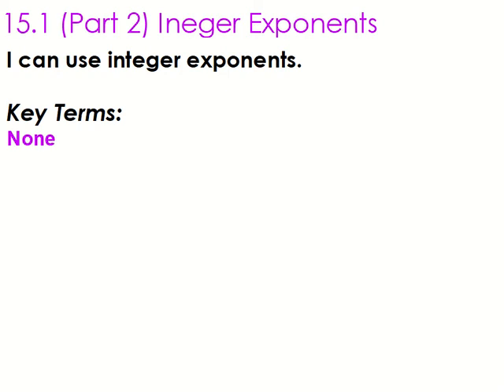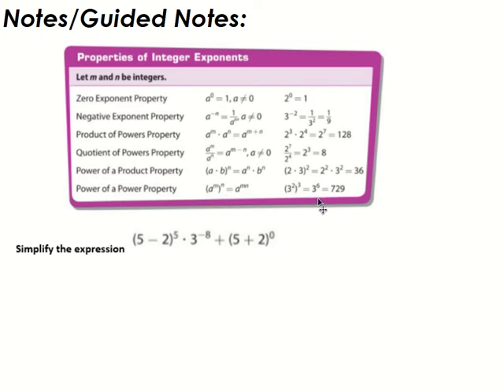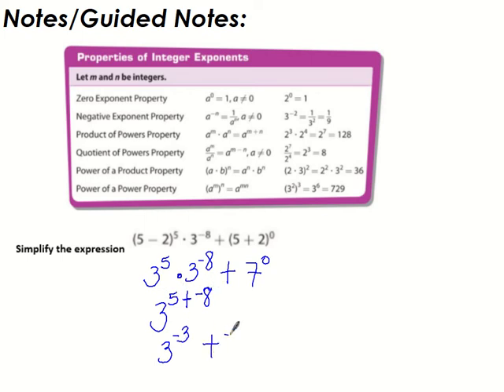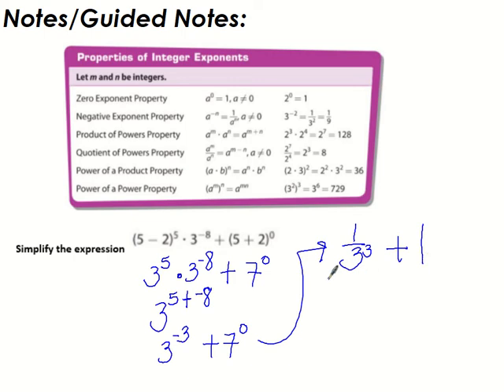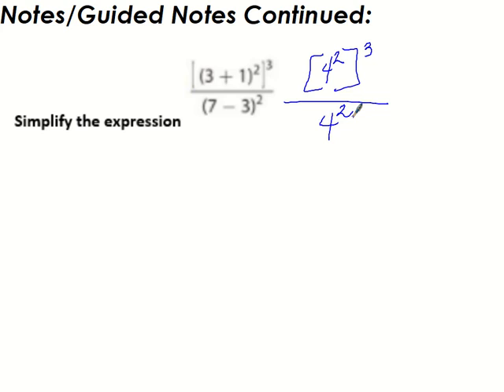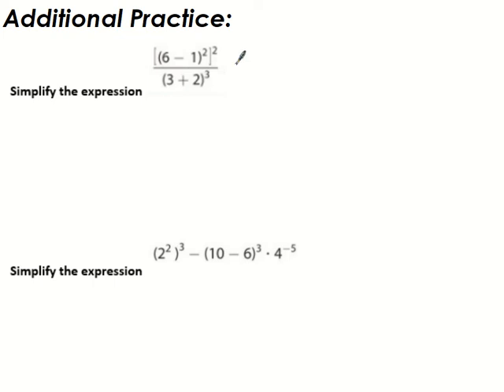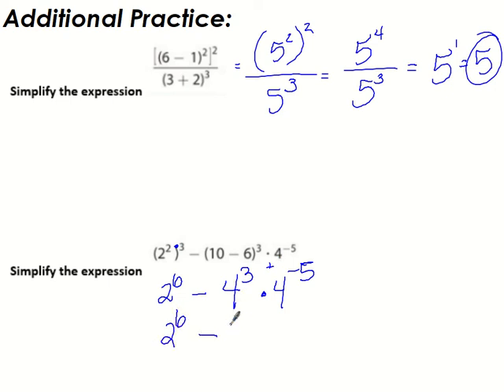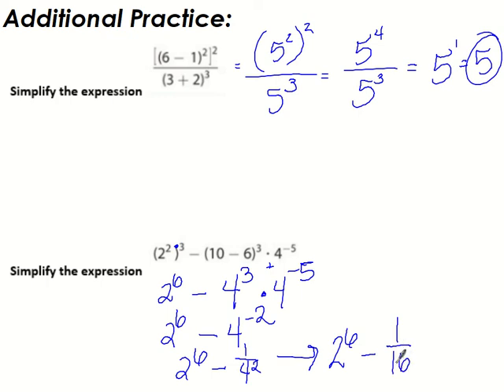15.1 (Part 2) Integer Exponents